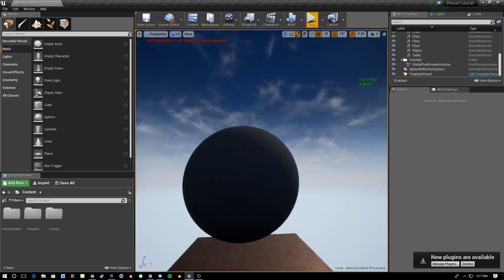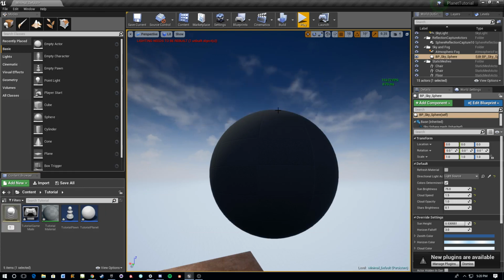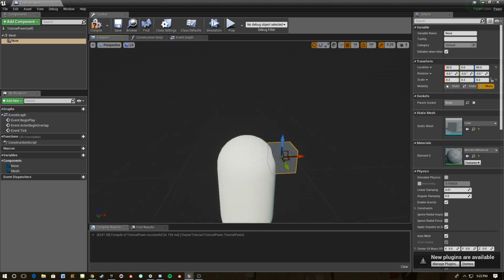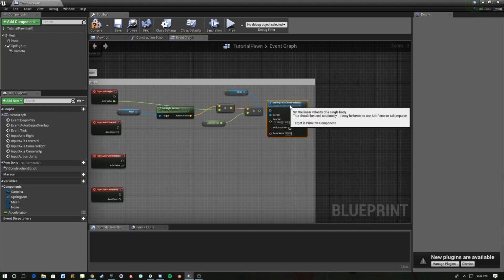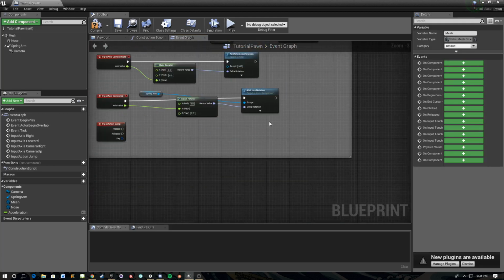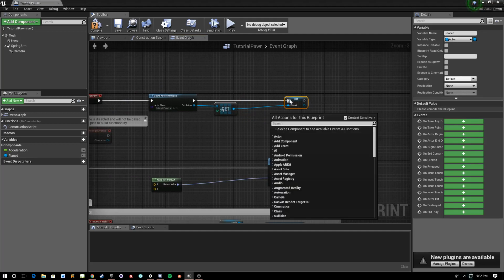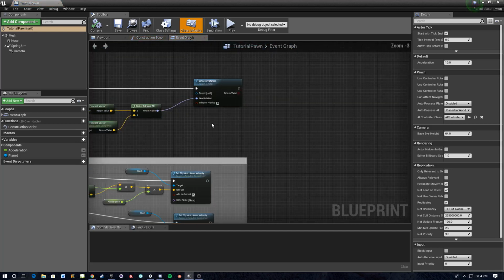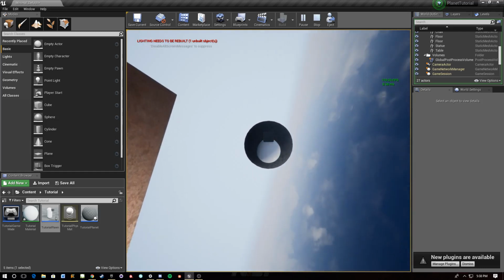Unreal Engine 4 - Planetary Character Part 1: Staying Upright!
Use Blueprints to create a pawn that can be controlled while moving around a planet while maintaining correct camera orientation!

YAY!